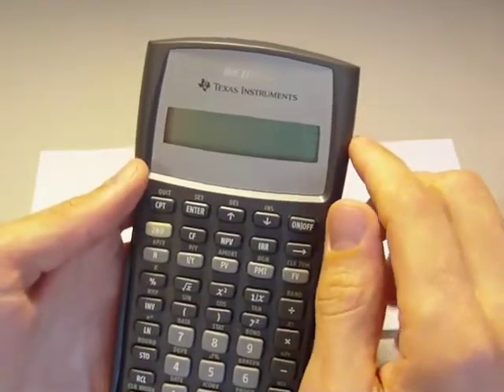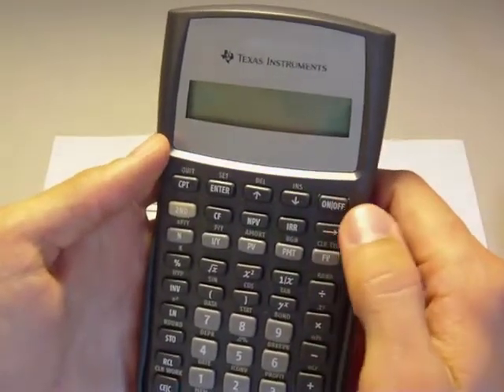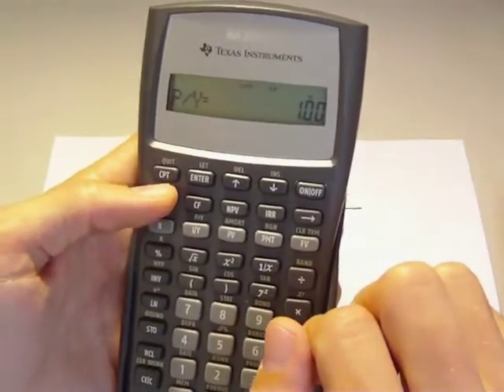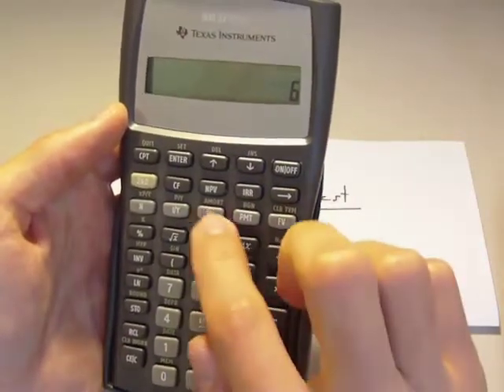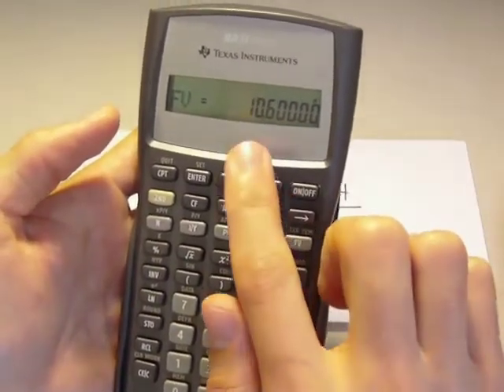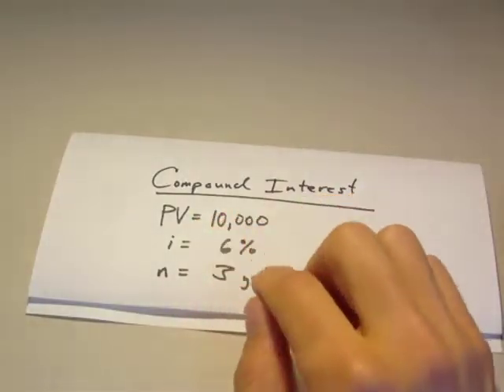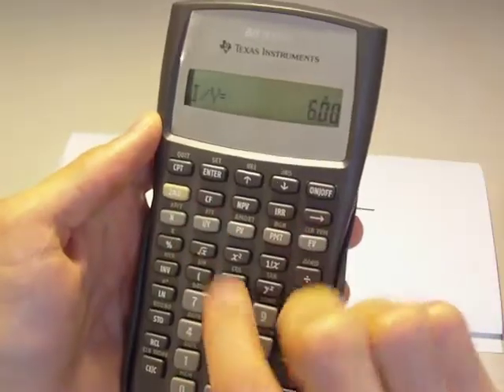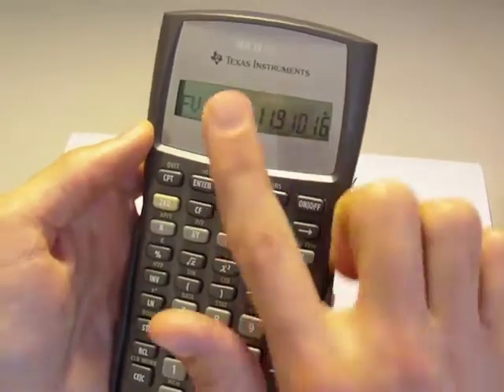Simple and Compound Interest on a BA II Plus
This brief tutorial will show you how to calculate simple and compound interest using a BA II Plus calculator.